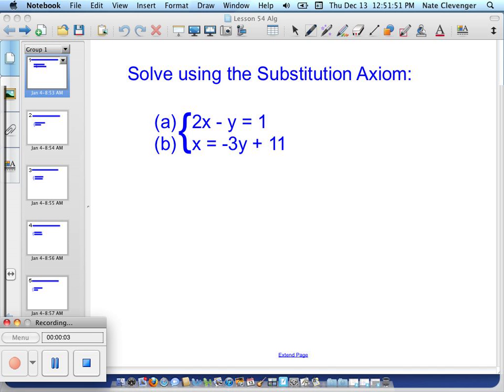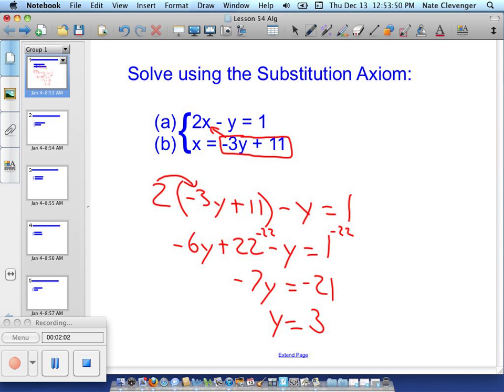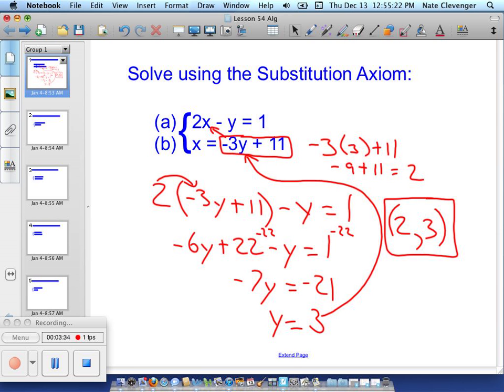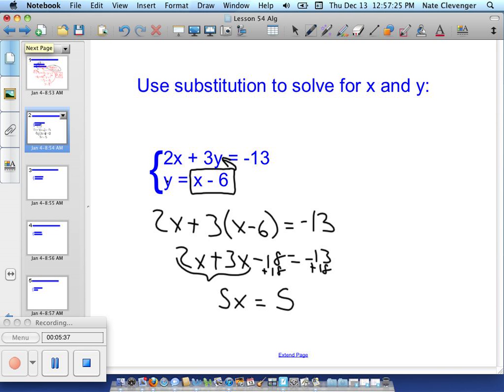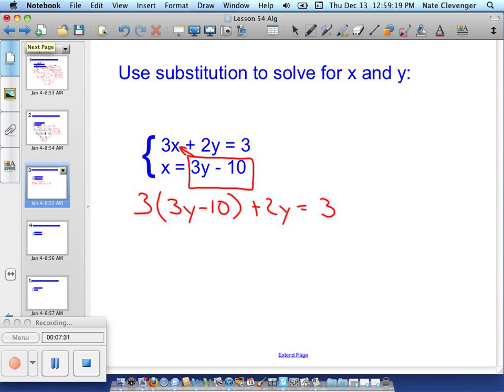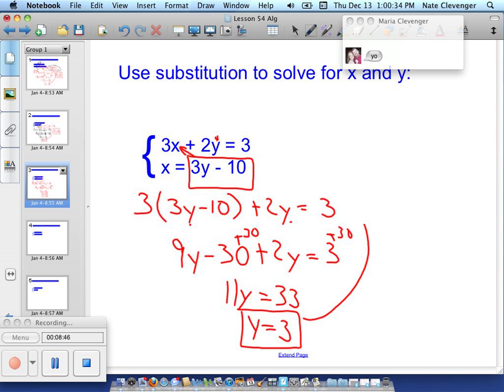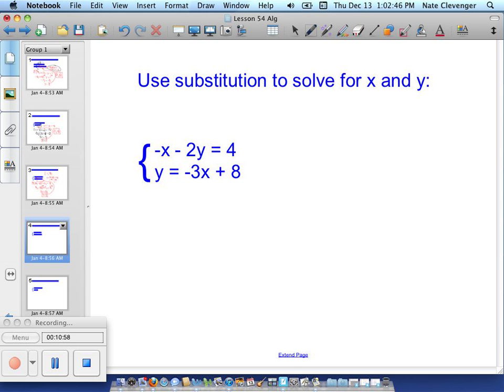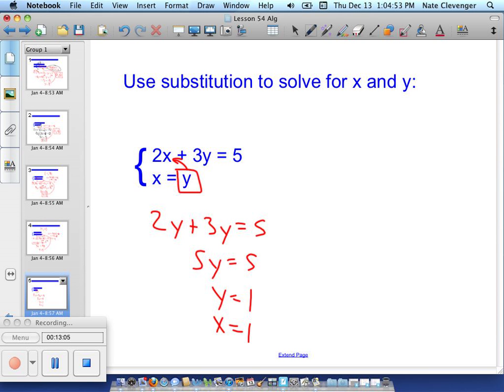December13 2012 Lesson 54 Alg